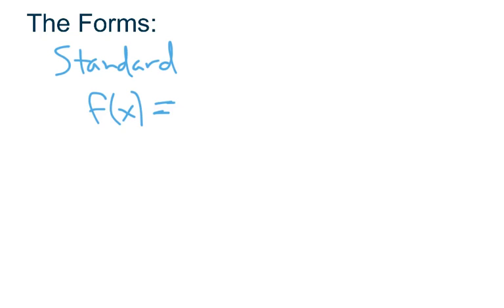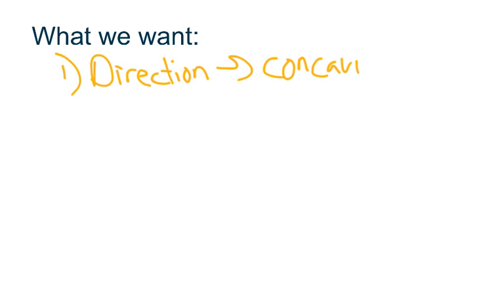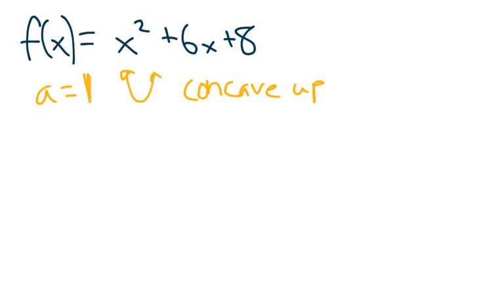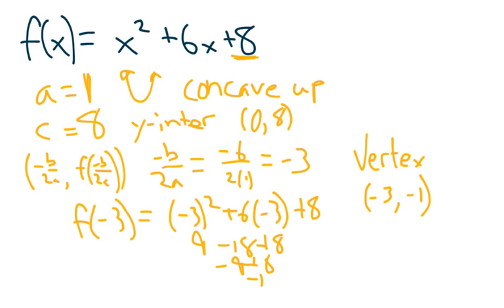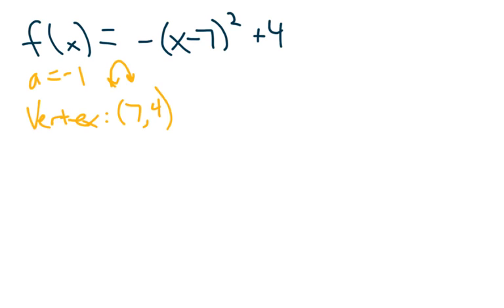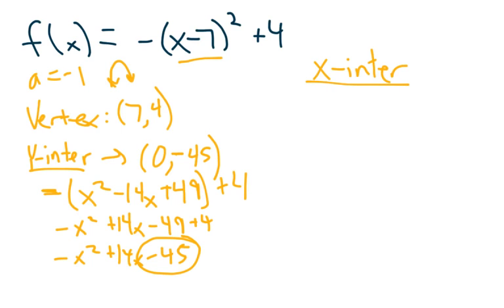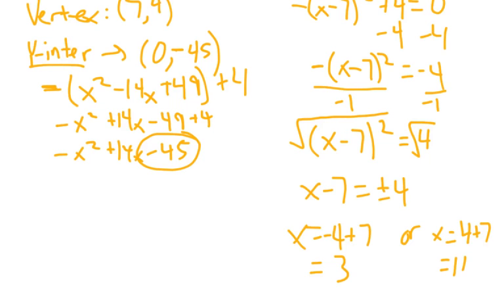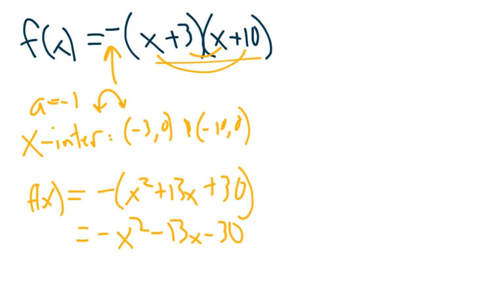Graphing quadratic function recap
This video explains how to find crucial points on a quadratic function